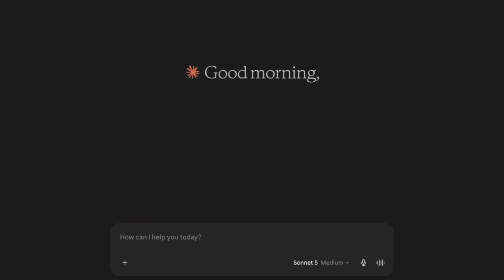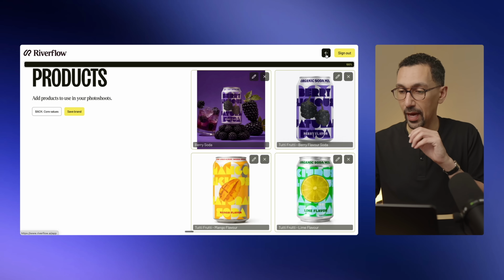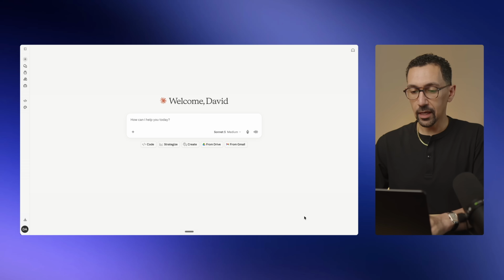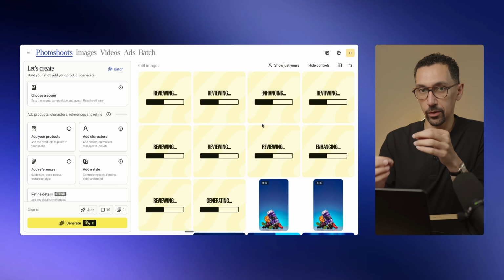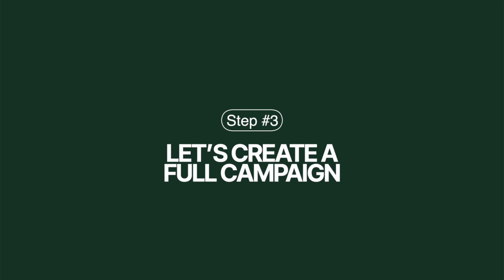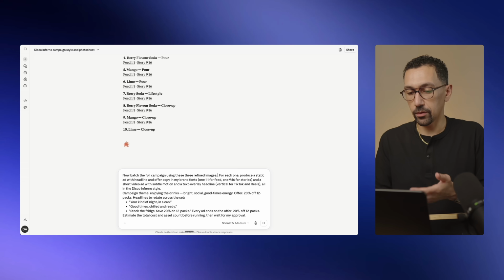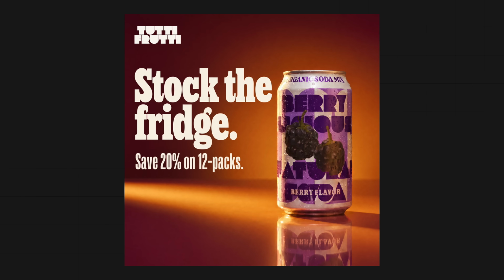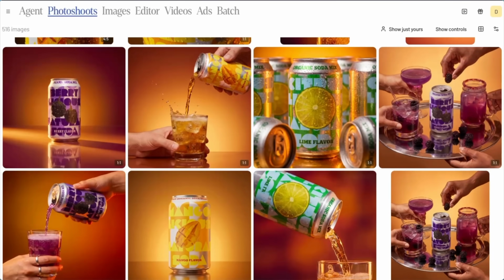Claude Now Does All My Creative Work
I typed one prompt into Claude and got a full set of campaign images, static ads, and videos — all generated through Riverflow AI, all in different aspect ratios, and all on brand. No design tool, no hired team, and I never touched a single image. In one afternoon I ended up with about 50 finished, consistent, publish-ready assets for my brand. The connection runs through Riverflow's MCP connector, which pulls your logo, fonts, colors, and actual products straight from your URL into a brand kit that Claude can work with.

Walking through the exact setup: connecting Claude and Riverflow, running your first AI photoshoot from a mood board (with a cost estimate before anything runs), scaling 10 images into a full campaign with new angles and feed/story sizes, then generating static and video ads that use your brand logo, fonts, and colors automatically. This is a fraction of the price of hiring a photo team, and you can push everything straight to Meta ads, TikTok, your website, or email campaigns. Every prompt I used is linked below.

⏱️ TIMESTAMPS:
0:00 - One Prompt, 50 Assets
0:39 - Connect Claude + Riverflow
2:13 - First AI Photoshoot
3:41 - Image Results
4:28 - Full Campaign
5:55 - Static Ads
6:44 - Video Ads
7:30 - Where to Use Them
8:20 - Cost + What's Next